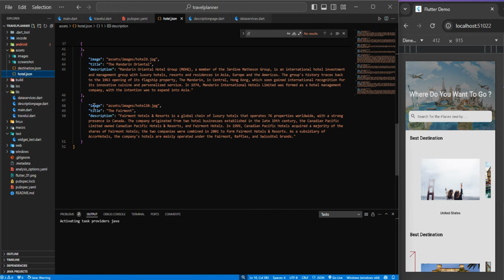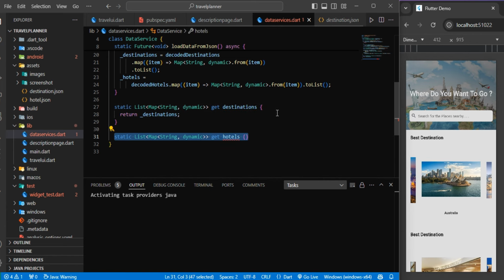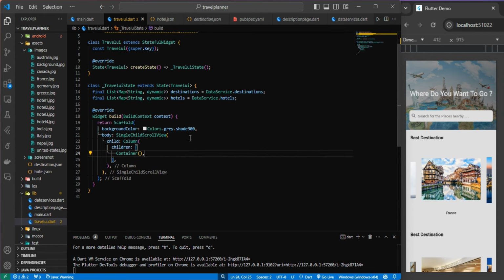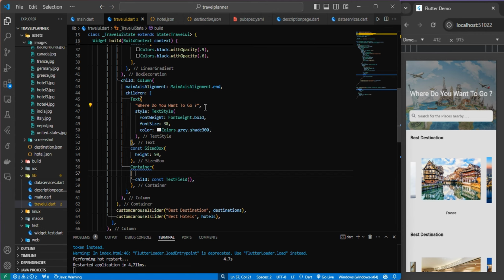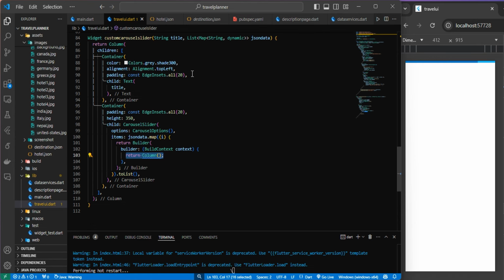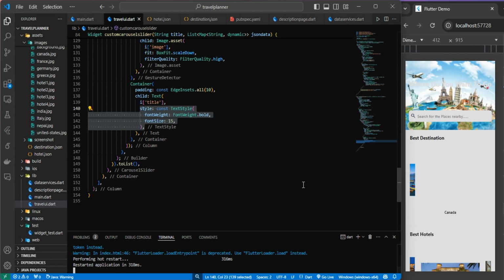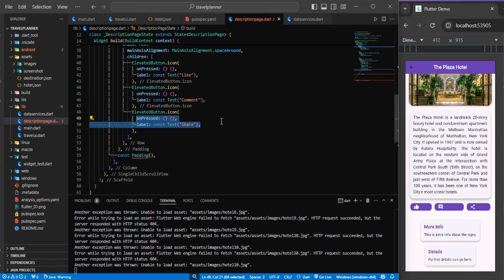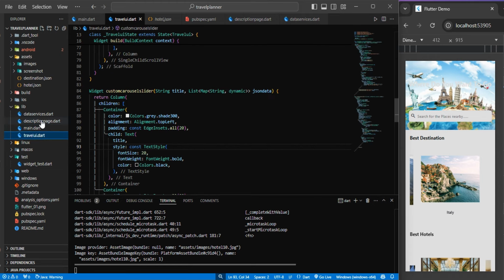Building Travel App | flutter UI | flutter travel app ui with carousel slider